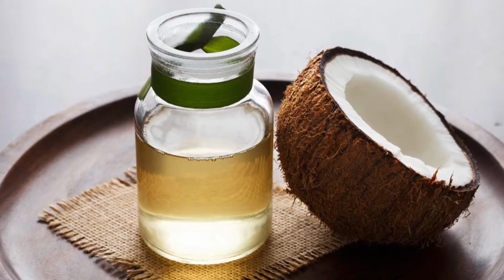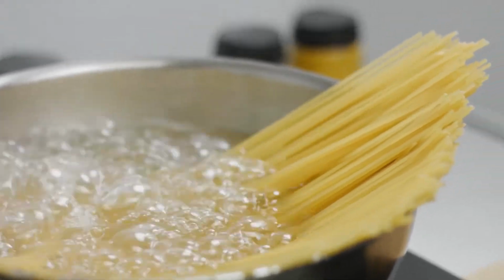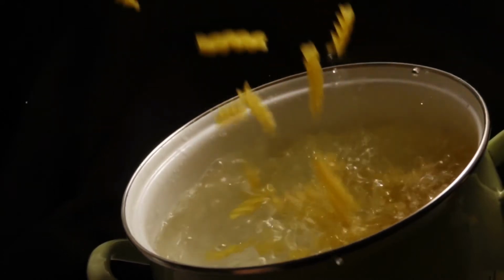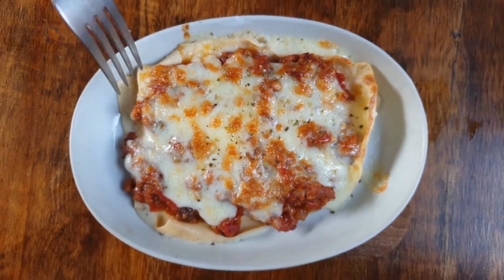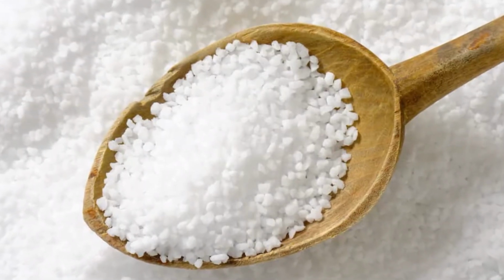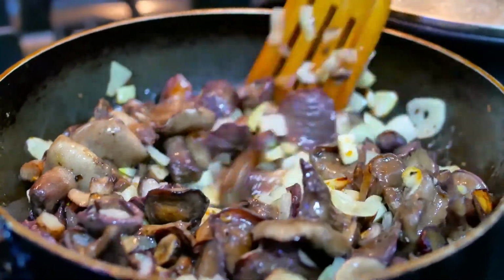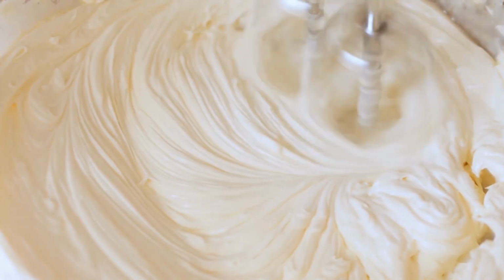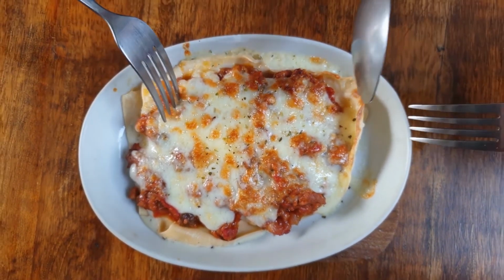VEGAN MAC AND CHEESE [Vegan Pasta and Vegan Pasta Sauce]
Share, Like or Comment is a little effort but a great pleasure!

Fond of vegan macaroni and cheese and vegan lasagna with yummy vegan cheese sauce? Today is your lucky day!

In today's cooking with Mrs. Blue episode, we give you easy vegan pasta recipes, certainly plant based, perfect for your seasonal occasions! Vegan summer recipes with the best vegan mac and cheese ready to satisfy your cravings at anytime!

TIMESTAMPS
00:00 - Intro Mr. Pink & Mrs. Blue
01:38 - Vegan Macaroni and Cheese with Broccoli
05:21 - Favorite Vegan Lasagna

NATURAL BODYBUILDING: What You Need To Gain Mass | Health Tips & Nutrition

Mrs. Blue Explains: Gluten-Free VS Low Carb Diet

Mr. Pink's Weight Gain Journey: How to Gain Weight Fast and Safely

WHAT IS PUBLIC HEALTH? | Everything You Need to Know

Organic Farming: How to Grow Leafy Greens in Your Balcony Garden [Tips and Tricks]

22 Health Tips Against COVID 19 [Dos and Don'ts]

Mr. Pink & Mrs. Blue do not own the rights of any of the clips used in this video. We do not make any warranties about its completeness, safety, and reliability. Any action you take upon the information seen and stated on this video is strictly at your own risk, and we will not be liable for any damages or losses. It is the viewer's responsibility to use judgment, care and precautions if one plans to replicate.